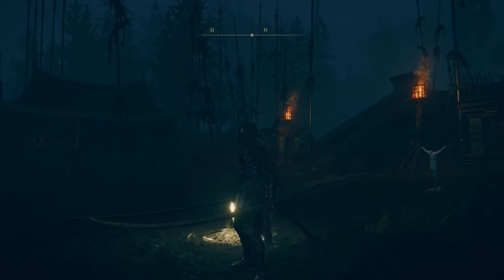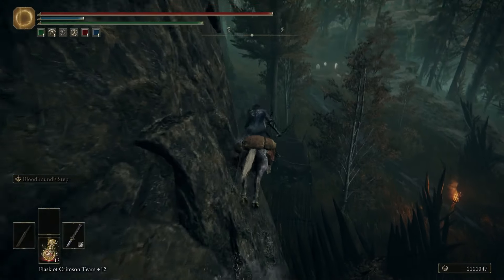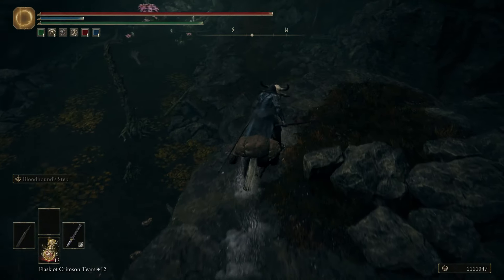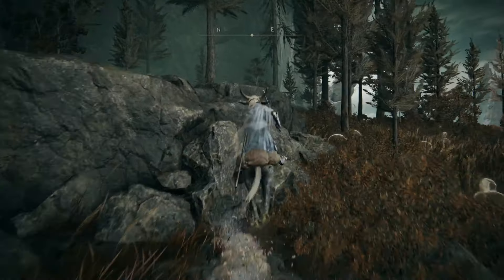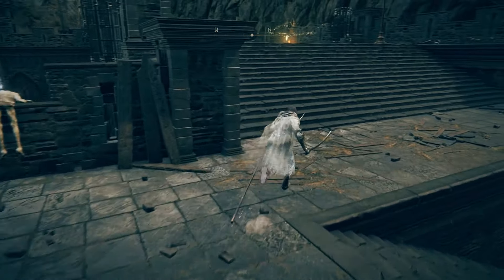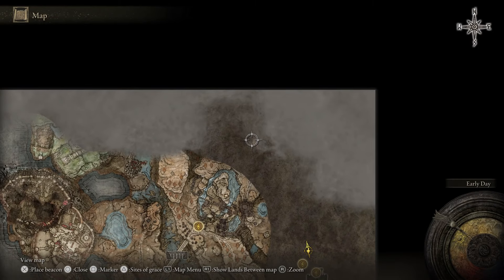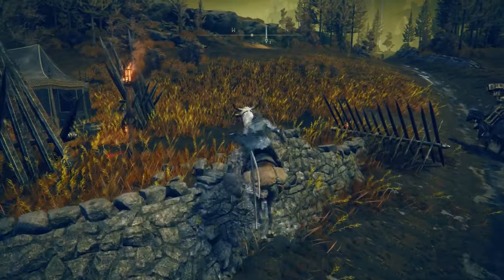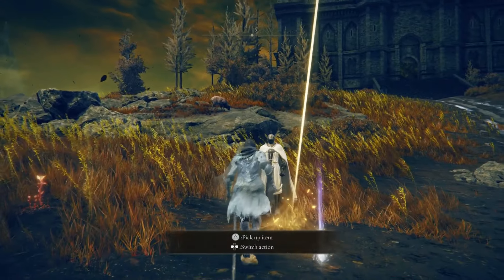Elden Ring Shadow of the Erdtree - How to SKIP Rellana, Twin Moon Knight Boss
Elden Ring Shadow of the Erdtree (DLC)
Route Guide + Map Location
Dex Build
PS5